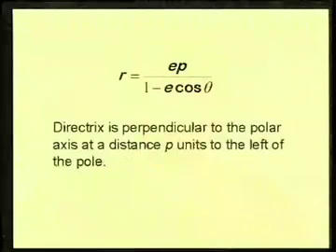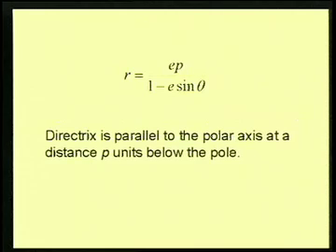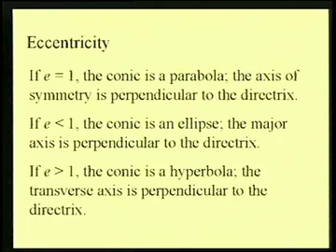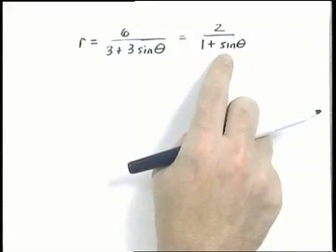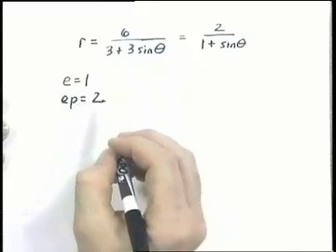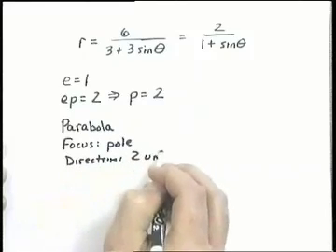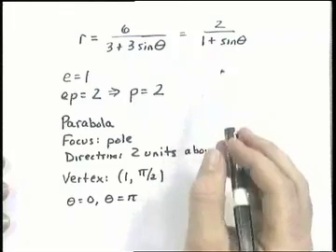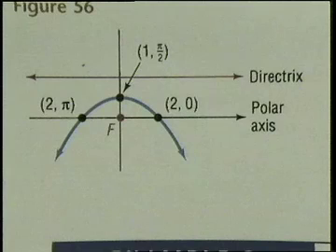strig9e 06 06 ex2